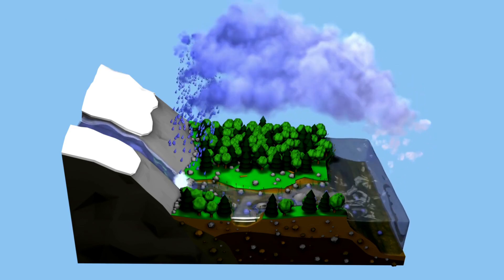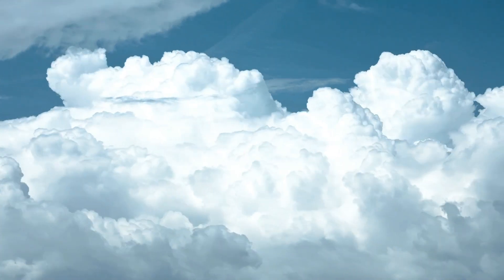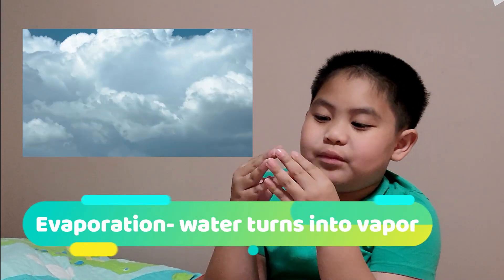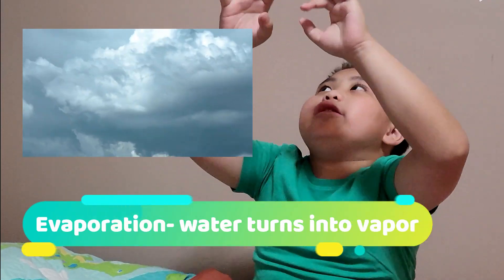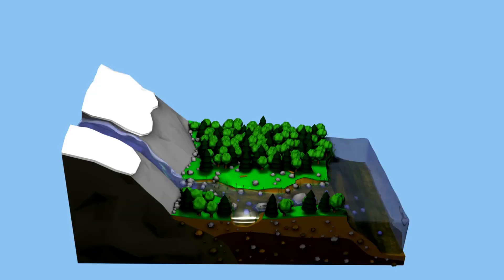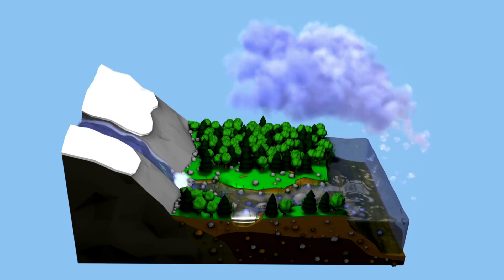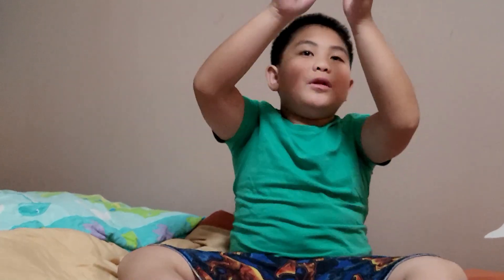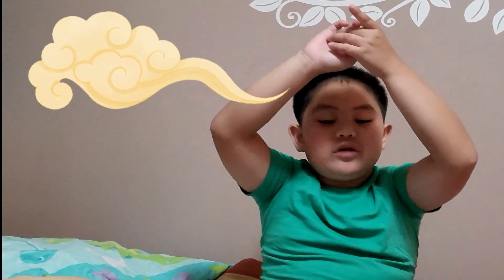WATER/HOW WATER CAME TO EARTH/WATER CYCLE/WATER POLLUTION/ PENINSULA/ISLAND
welcome to Keith's channel. This is a video of Keith explaining about water. I hope you like the video. Thank you for your support